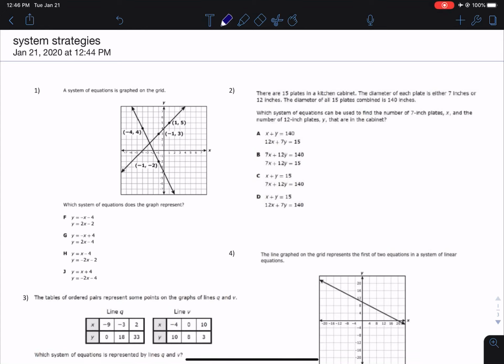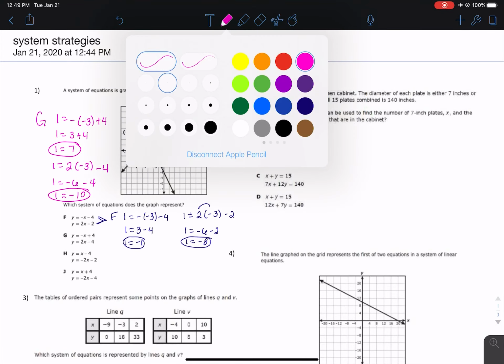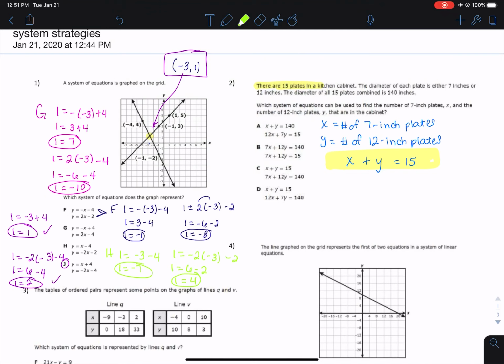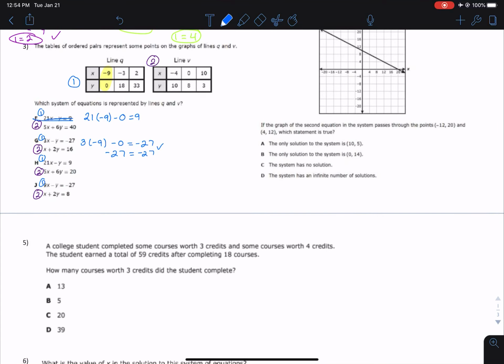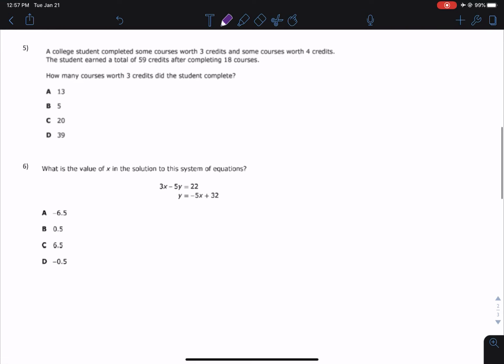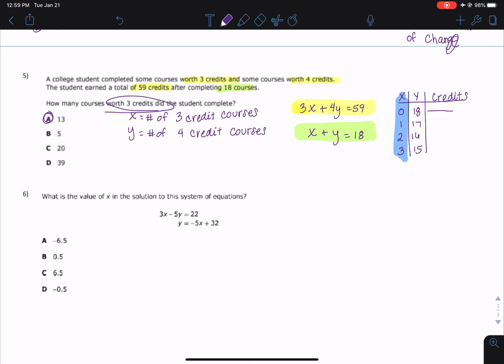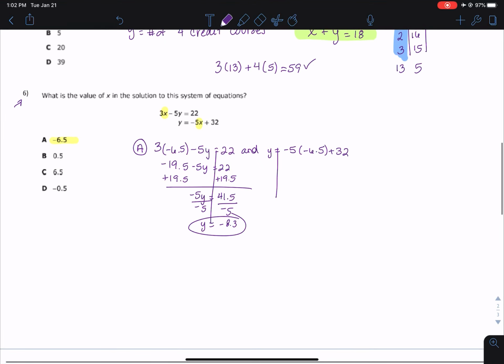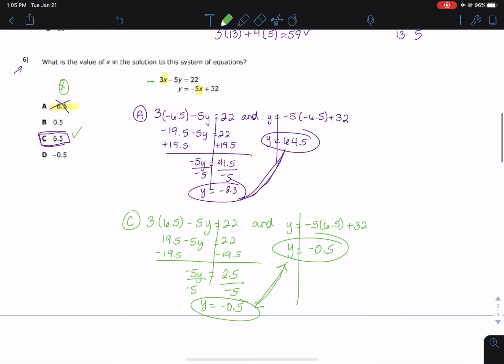Systems of Equations Strategies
TEKS A.5(C) AND A.2(I)